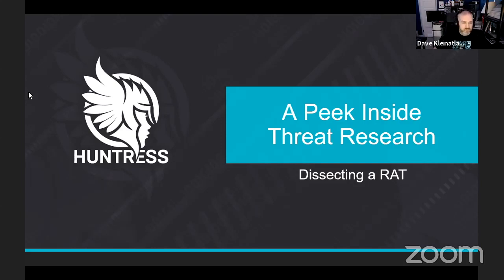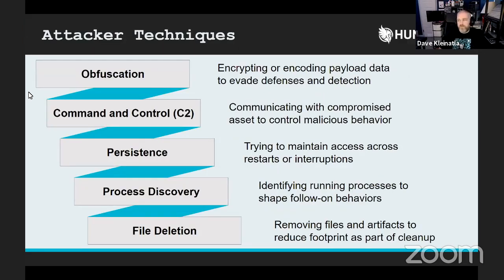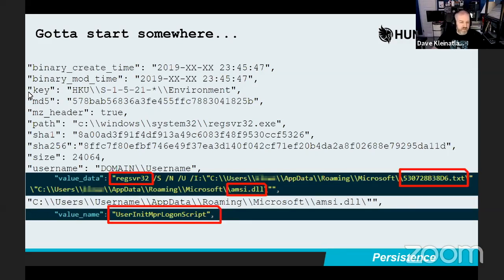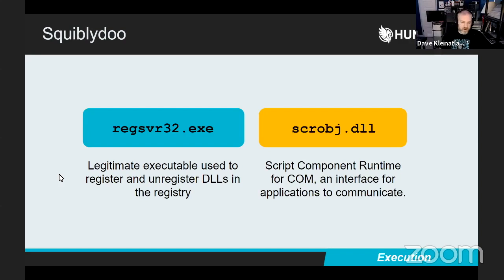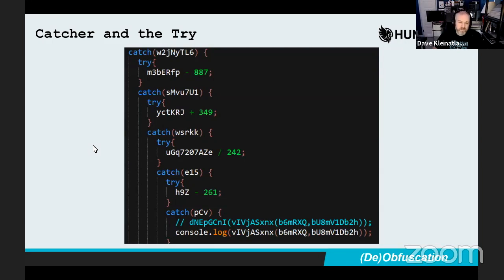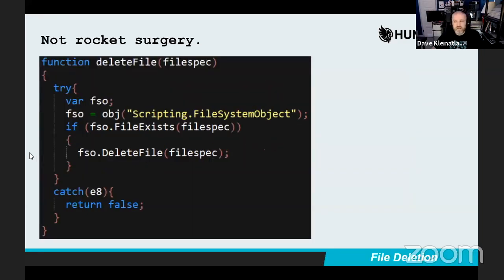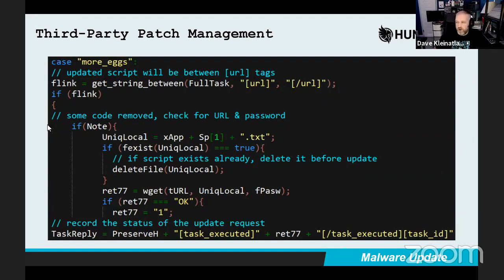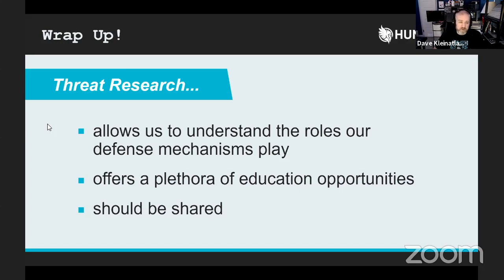A Peek Inside Threat Research: Dissecting a RAT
Listen to Dave Kleinatland, Huntress Senior Security Engineer, present at the Virtual 2020 IT Sales And Marketing Boot Camp.